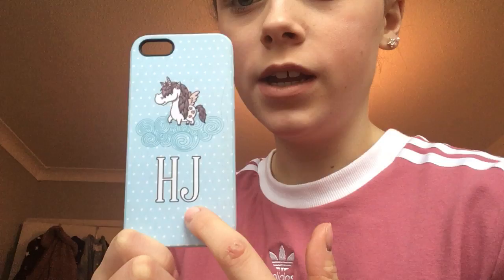My phone case collection 😊